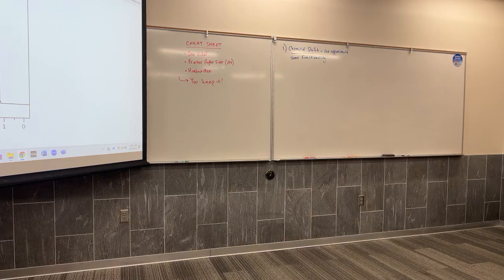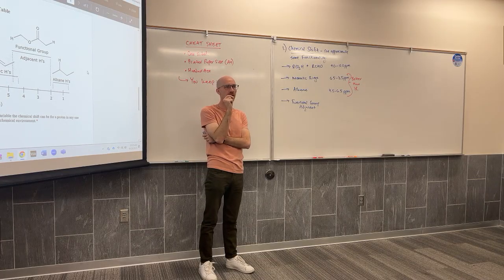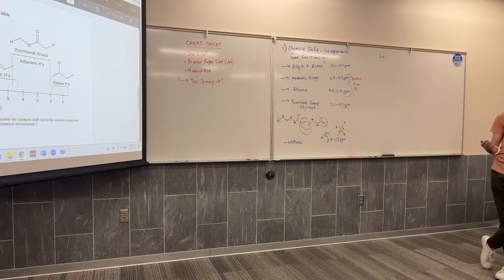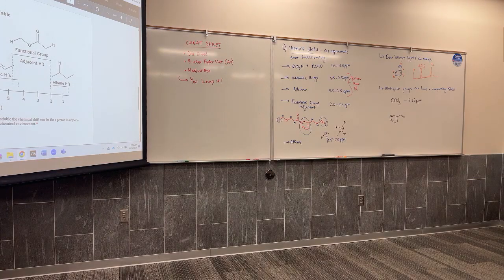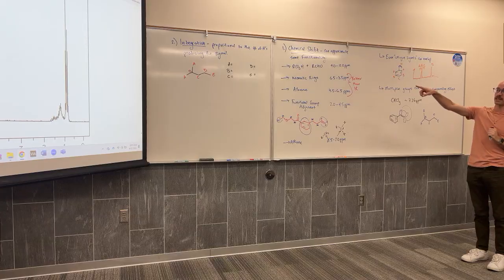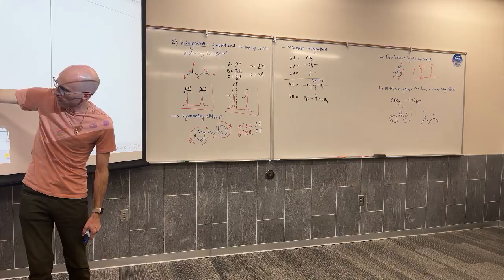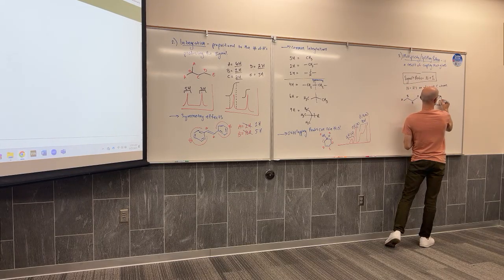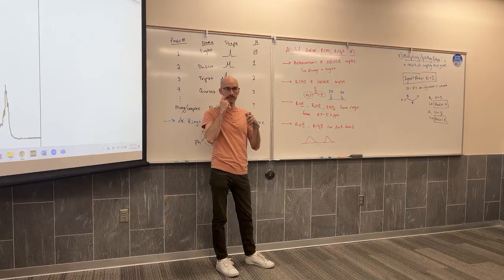NMR Chemical Shift, Integration, and Multiplicity